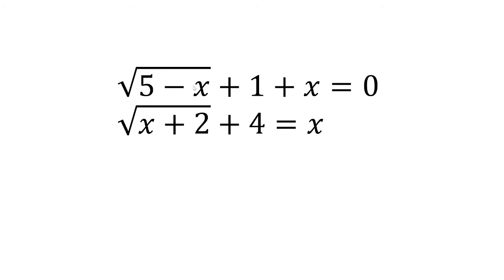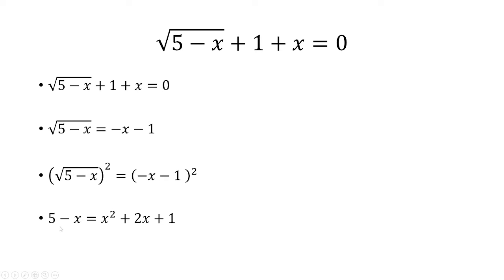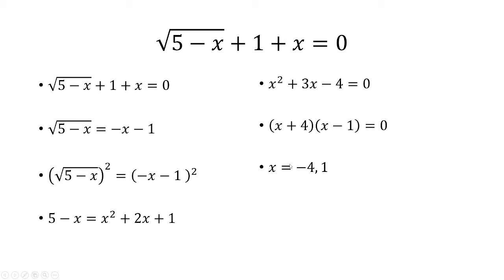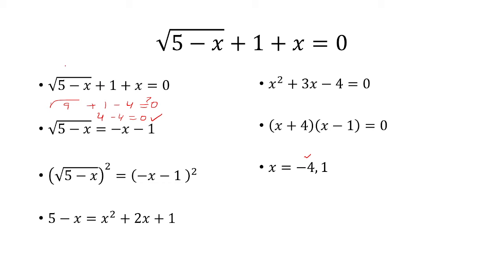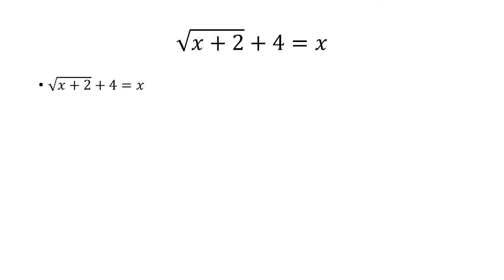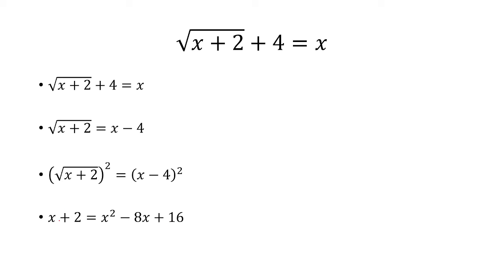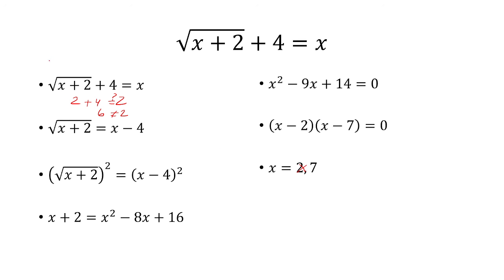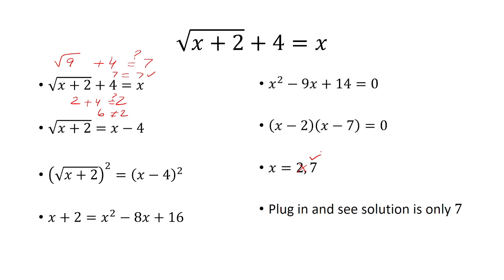√(5−𝑥)+1+𝑥=0 and √(𝑥+2)+4=𝑥